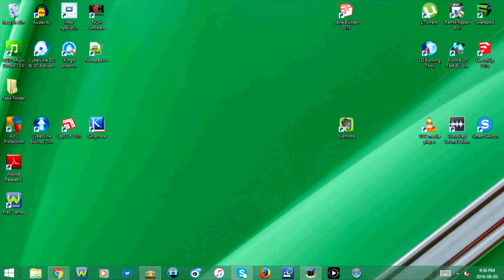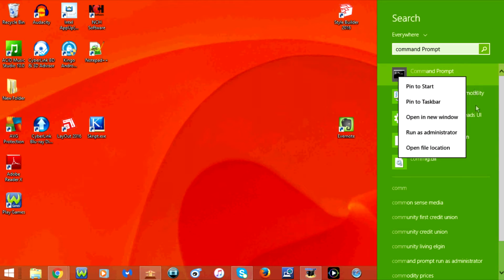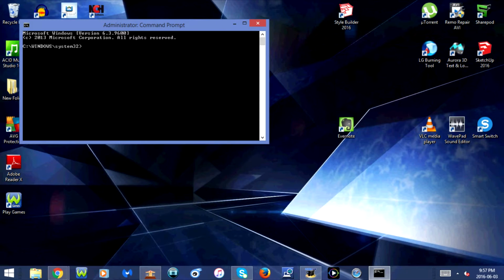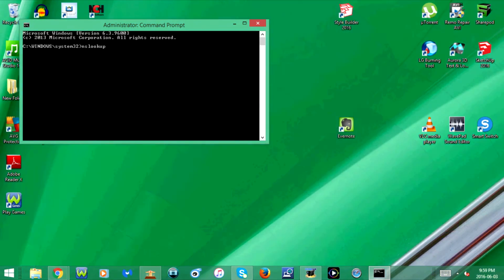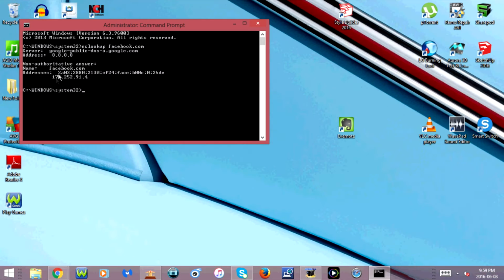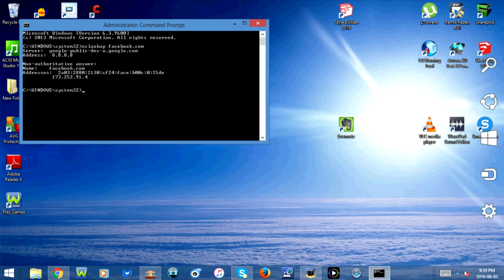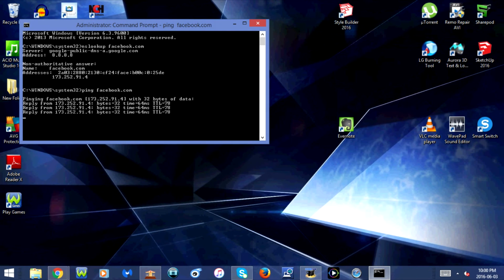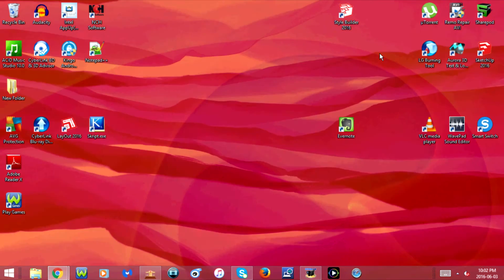How To Find a Websites IP Address!!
This video will show you an easy way to find a websites ip address

Thanks